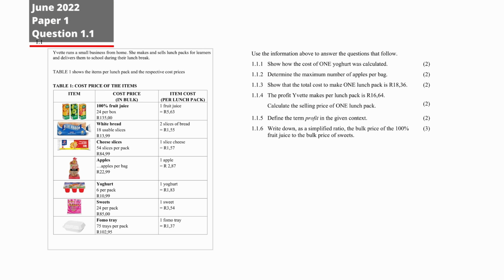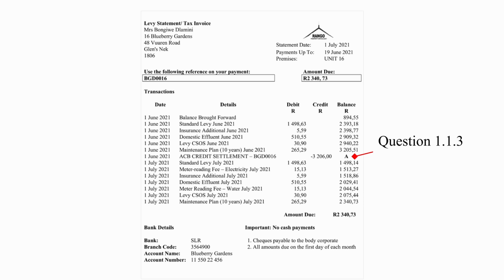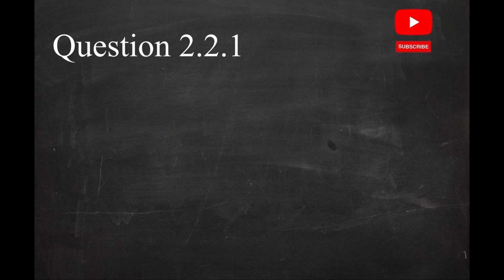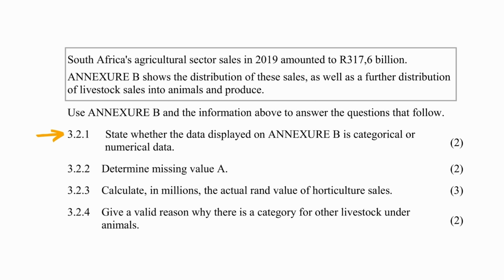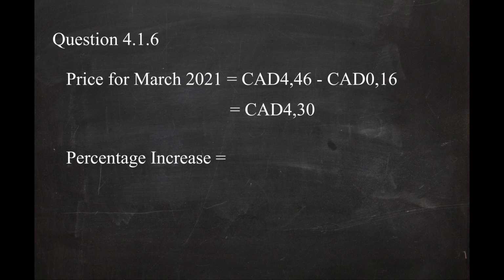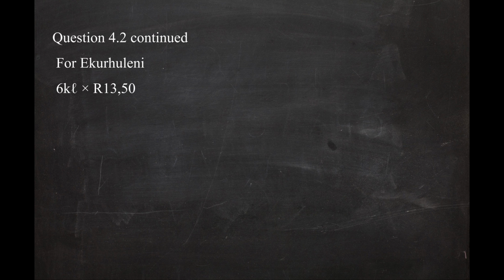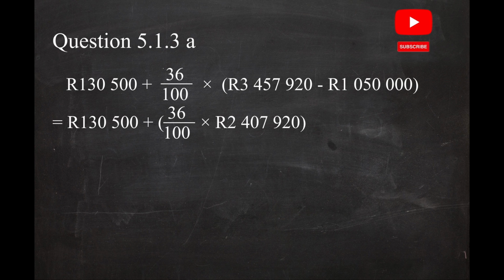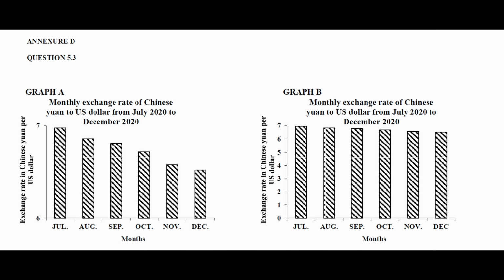Mathematical Literacy June 2022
This is a quick work through of Grade 12 Mathematical Literacy June 2022 Paper 1.
Download the question paper, Memo and addendum using the link in the comment section.

timecodes
00:00 Q 1.1 Income, expense, profit and loss
03:19 Q 1.2 Tree diagram
04:37 Q1.3 Box and Whisker plot
05:56 Q2.1 statement of account
11:29 Q2.2 Finance: Expenditure
15:24 Q3.1 Data Handling: Statistics
17:48 Q 3.2 Data Handling: Pie Charts
20:28 Q 4.1 Data Handling: Line graphs
25:41 Q 4.2 Water tariffs
35:09 Q 5.1 Finance: Income Tax
39:42 Q5.2 Finance: Exchange rates
42:28 Q5.3 Finance: Exchange rates